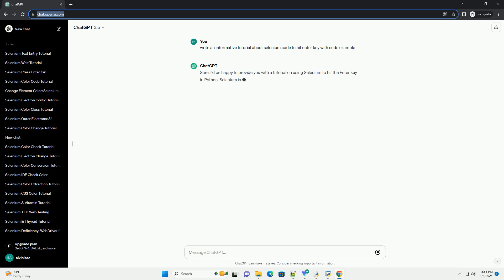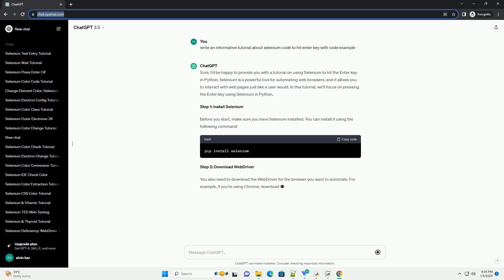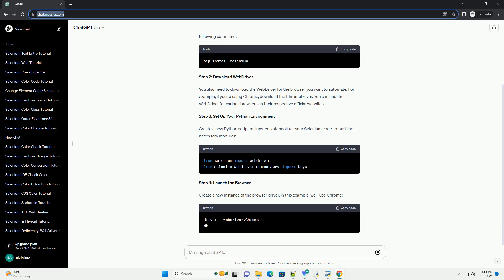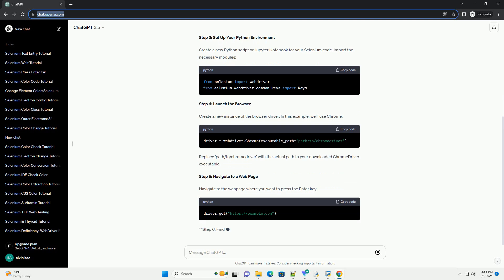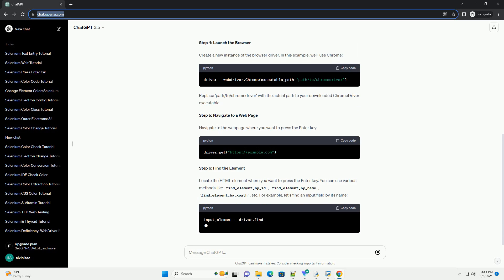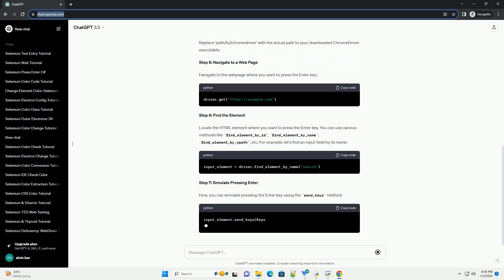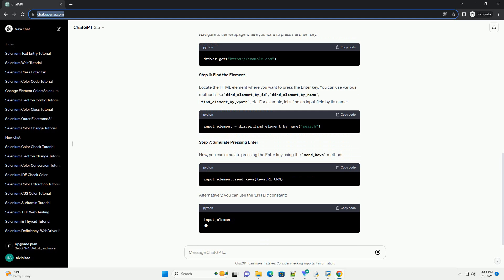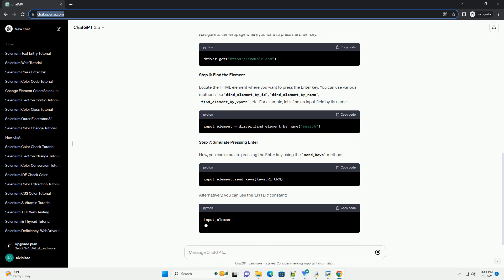selenium code to hit enter key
Sure, I'd be happy to provide you with a tutorial on using Selenium to hit the Enter key in Python. Selenium is a powerful tool for automating web browsers, and it allows you to interact with web pages just like a user would. In this tutorial, we'll focus on pressing the Enter key using Selenium in Python.
Step 1: Install Selenium
Before you start, make sure you have Selenium installed. You can install it using the following command:
Step 2: Download WebDriver
You also need to download the WebDriver for the browser you want to automate. For example, if you're using Chrome, download the ChromeDriver. You can find the WebDriver for various browsers on their respective official websites.
Step 3: Set Up Your Python Environment
Create a new Python script or Jupyter Notebook for your Selenium code. Import the necessary modules:
Step 4: Launch the Browser
Create a new instance of the browser driver. In this example, we'll use Chrome:
Replace 'path/to/chromedriver' with the actual path to your downloaded ChromeDriver executable.
Step 5: Navigate to a Web Page
Navigate to the webpage where you want to press the Enter key:
Step 6: Find the Element
Locate the HTML element where you want to press the Enter key. You can use various methods like find_element_by_id, find_element_by_name, find_element_by_xpath, etc. For example, let's find an input field by its name:
Step 7: Simulate Pressing Enter
Now, you can simulate pressing the Enter key using the send_keys method: